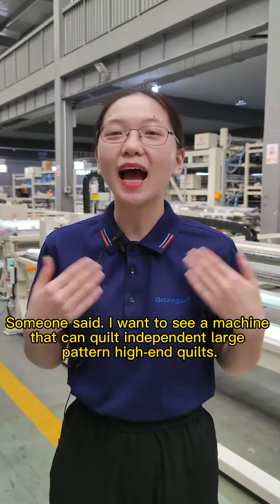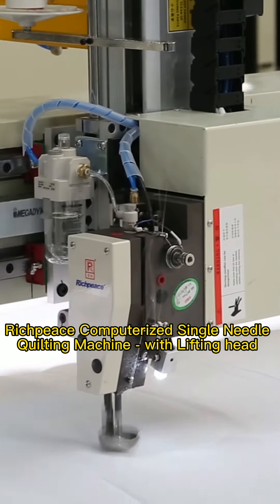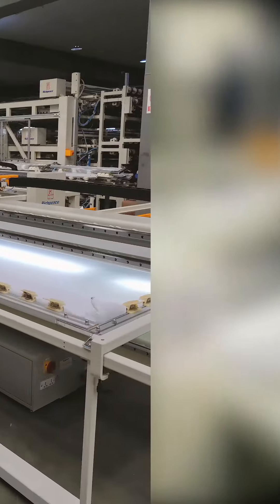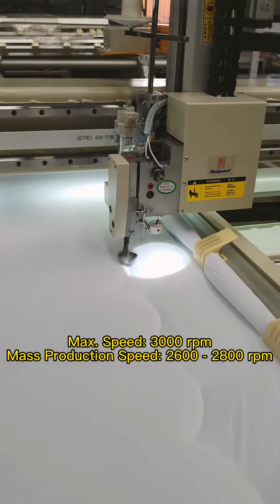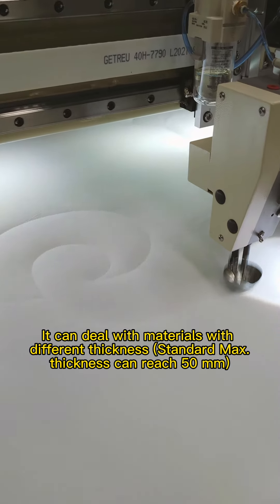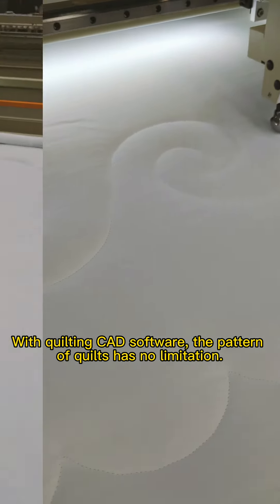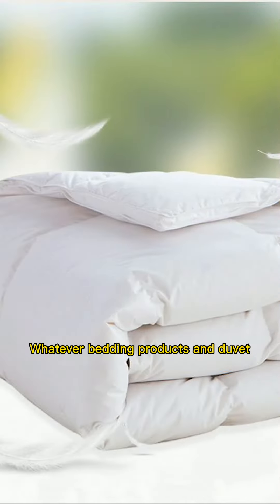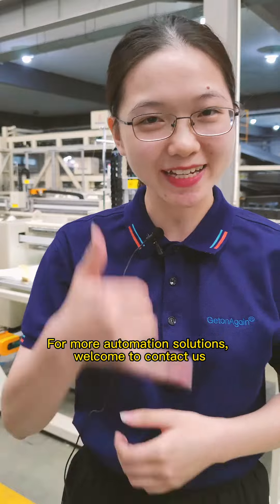Follow us to See Single Head Quilting Machine